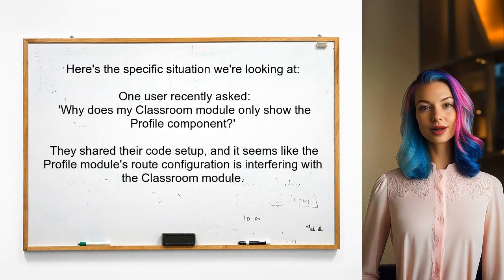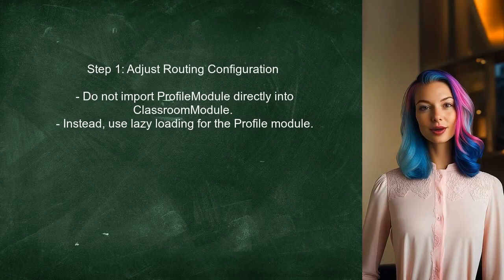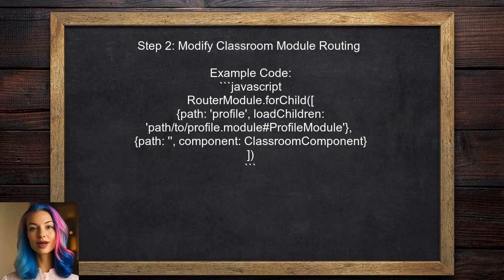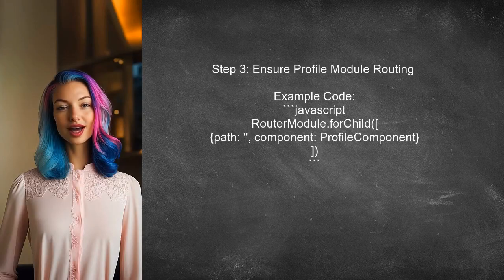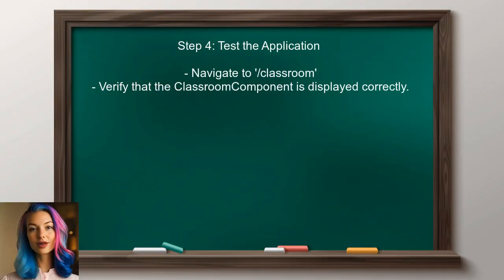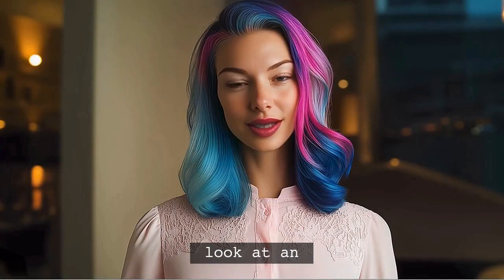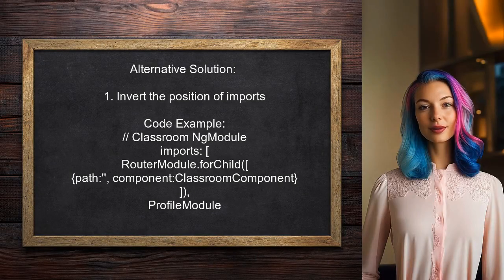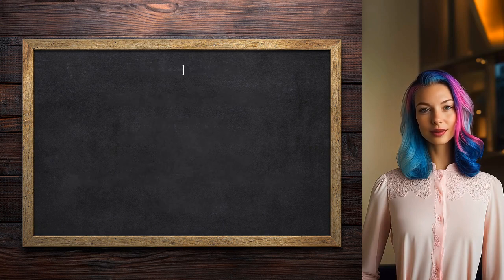How to Import Modules in Python Without Using Routes: A Step-by-Step Guide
In this video, we’ll explore an essential aspect of Python programming: importing modules without relying on traditional routes. Whether you're a beginner looking to streamline your code or an experienced developer seeking alternative methods, this step-by-step guide will walk you through various techniques to effectively manage your imports. Join us as we simplify the process and enhance your coding efficiency!

Today's Topic: How to Import Modules in Python Without Using Routes: A Step-by-Step Guide

Related to: importmodulesinpython, pythonmoduleimport, pythonwithoutroutes, step-by-stepguidepython,